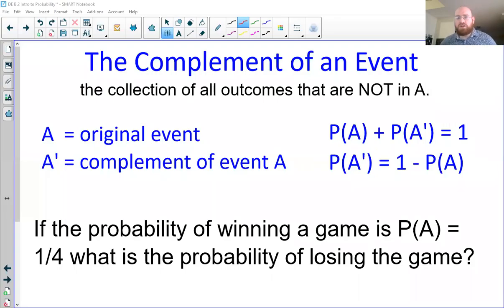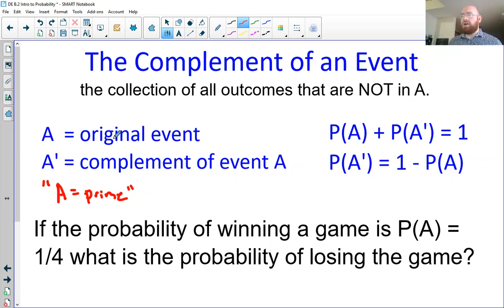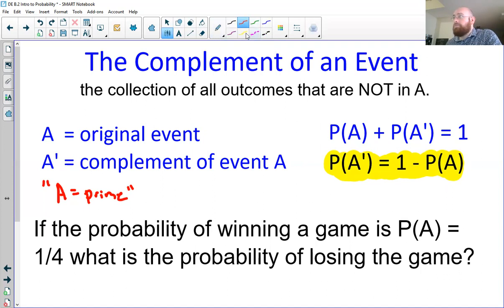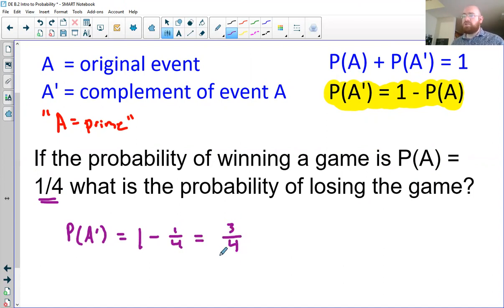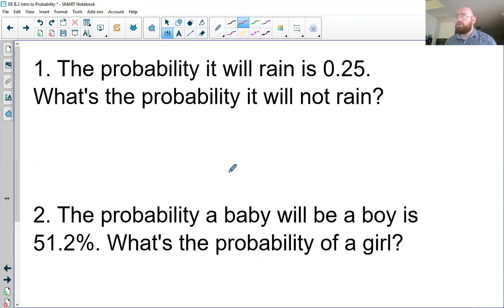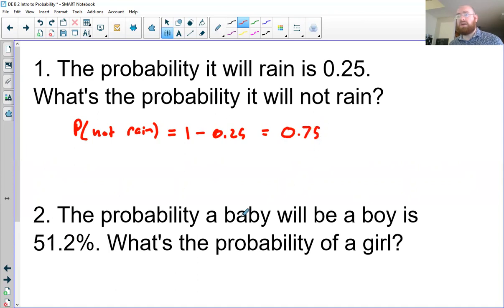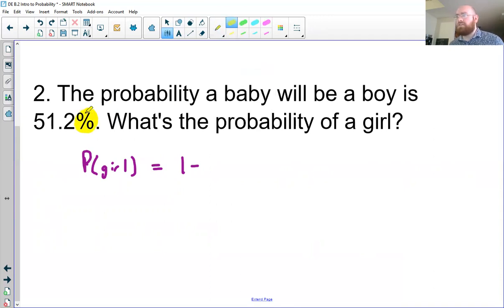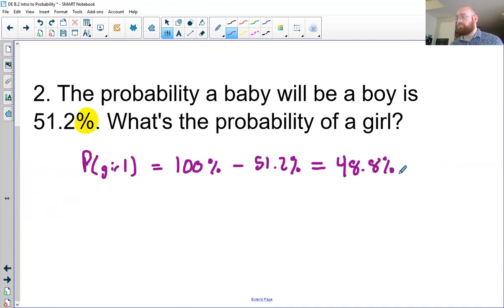DE B 2 2 Probability of Complements